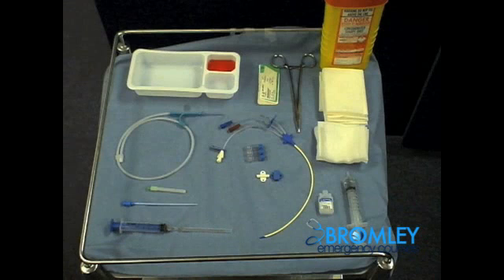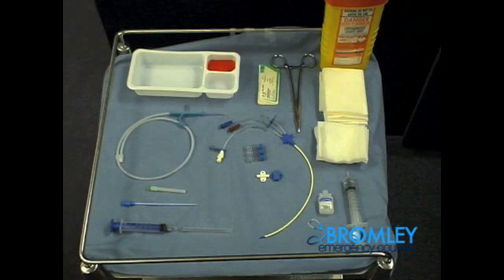Femoral Line Insertion procedure by Bromley Emergency Courses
A femoral line insertion procedure video which highlights techniques examined in both the MRCEM & FRCEM exam.